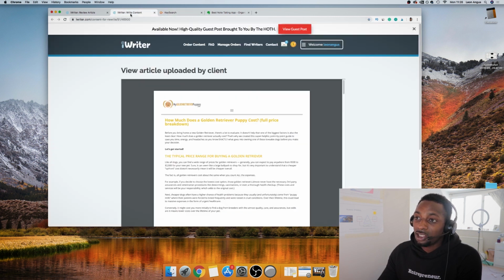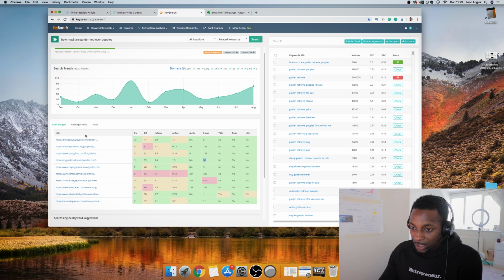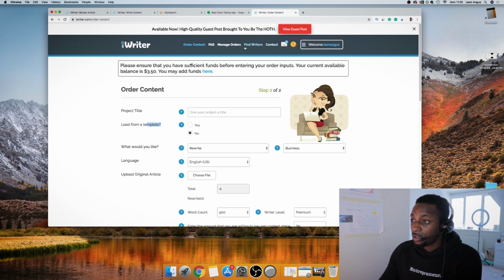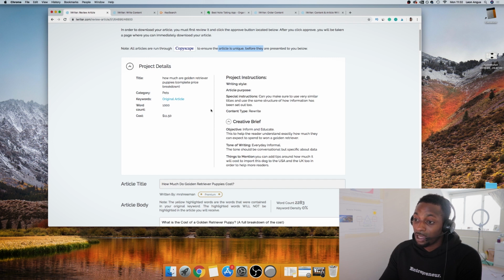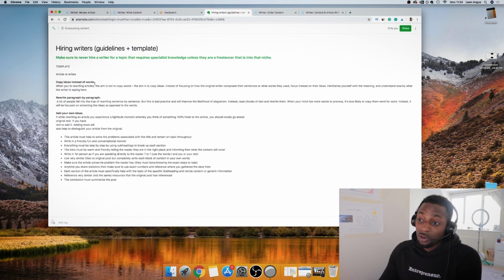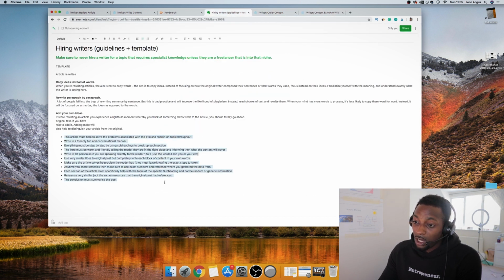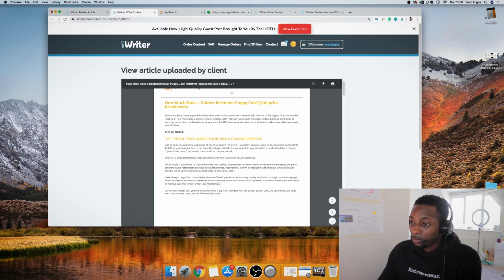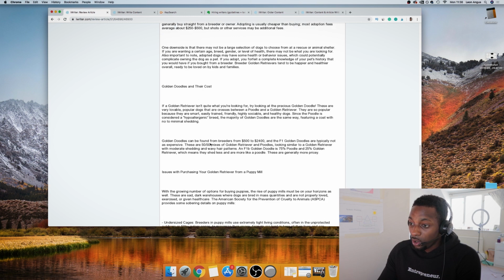iWriter Review: I Spent $11.50 On A Re-Write Article And Here's What I Got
In this iwriter review, I'll be sharing what I got in return after ordering a rewritten article on one the so-called best content mils online.

I was pretty surprised at what I got back from iwriter and to be fair I didn't think any different after watching a few reviews on what people were saying. Today ill be sharing exactly how it went as well as share the exact article that I got back from the writer and the exact template I provided to him to write from.

The rewrite service on iwriter is a little different to just ordering a fresh unique piece of content. Instead, this involves you providing an article that you want to use as a template for the writer to go off from when they write.

It sounds complicated but its a pretty much straight forward process. Make sure that you don't miss out on this iwriter review as I'll be sharing whether it's worth your time and if I would use them again in future. ENJOY!

Heres the templates I used to order the article:

Copy ideas instead of words.
When you’re rewriting articles, the aim is not to copy words – the aim is to copy ideas. Instead of focusing on how the original writer composed their sentences or what words they used, focus instead on their ideas. Familiarise yourself with the meaning, and understand exactly what the writer is saying here.

Rewrite paragraph by paragraph.
 A lot of people fall into the trap of rewriting sentence by sentence. But this is bad practice and will improve the likelihood of plagiarism. Instead, read chunks of text and rewrite them. When your mind has more words to process, it’s less likely to copy them word for word. Instead, it will be focused on extracting the ideas as opposed to the words.

Add your own ideas.
If while rewriting an article you experience a lightbulb moment whereby you think of something 100% fresh to the article, you should totally go ahead
original text. If you have
raid to add it. Adding more will
also help to distinguish your article from the original.

* This article must help to solve the problems associated with the title and remain on topic throughout
* Write in a friendly fun and conversational manner
* Everything must be step by step by using subheadings to break up each section
* The intro must be warm and friendly telling the reader they are in the right place and informing then what the content will cover
* Write in 1st person as if you are speaking directly to the reader 1 to 1 (use the words I and you or your etc)
* Use very similar titles to the original post but completely write each block of content in your own words
* Make sure the article solves the problem the reader has (they must leave knowing the exact steps to take)
* Anytime you share statistics then make sure to use exact numbers and reference where you gathered the data from
* Each section of the article must specifically help with the topic of the specific Subheading and not be random or generic information
* Reference very similar (not the same) resources that the original post had referenced
* The conclusion must summarise the post